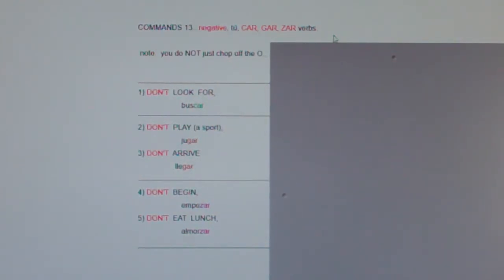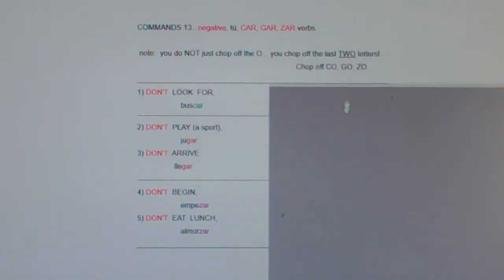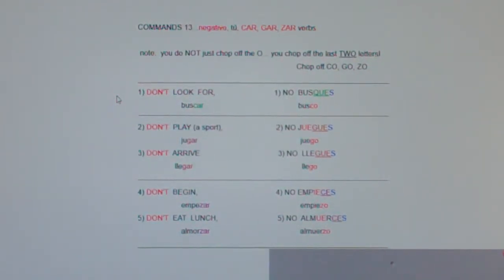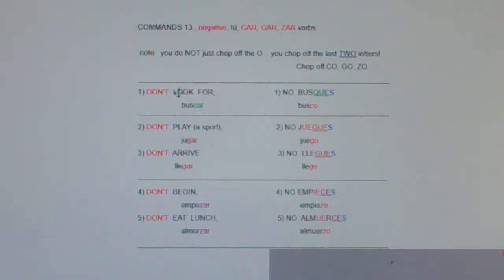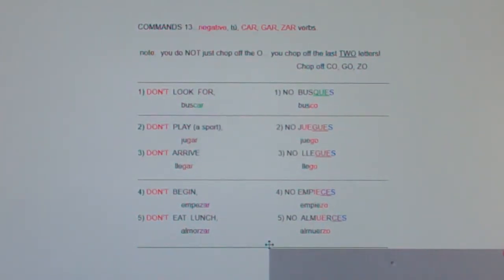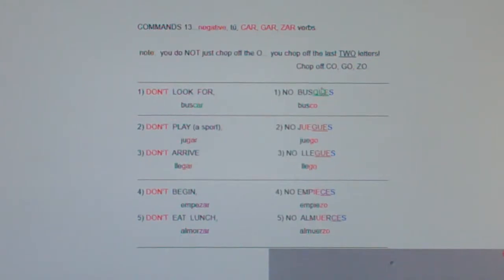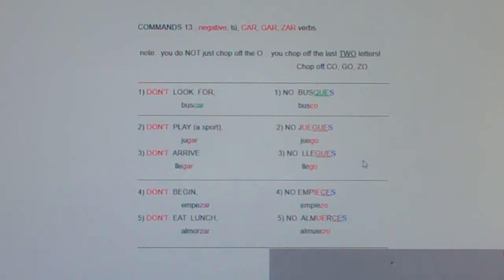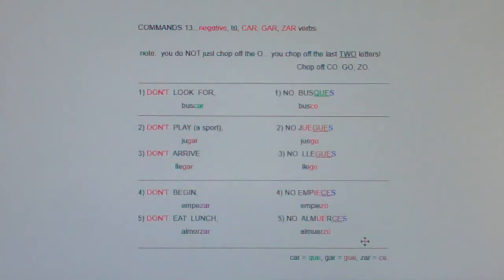commands 13: no tú car, gar, zar...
buscar, no busques, jugar, no jueges, llegar, no llegues, empezar, no empieces, almorzar, no almuerces.